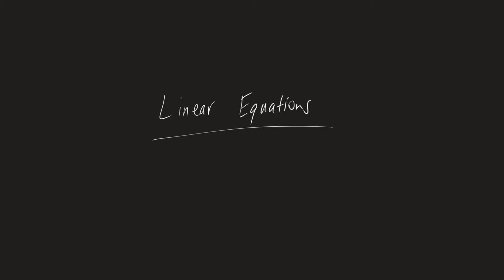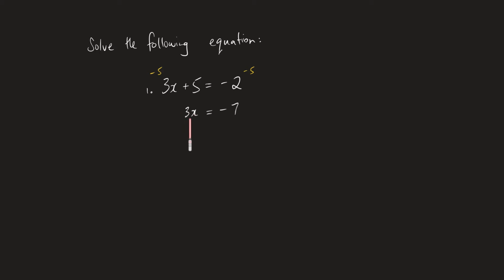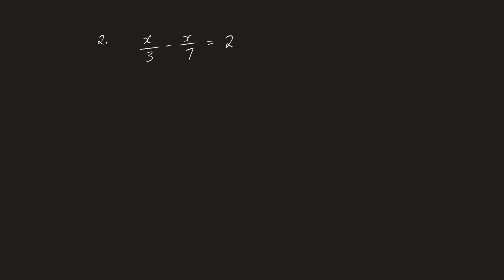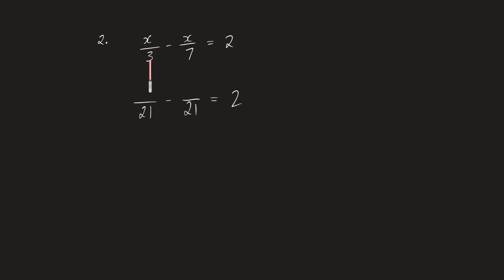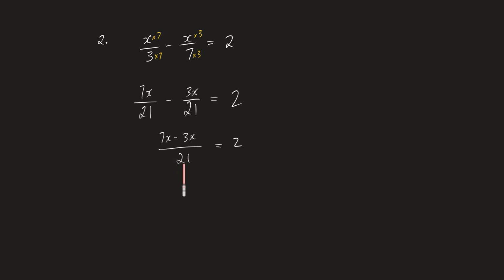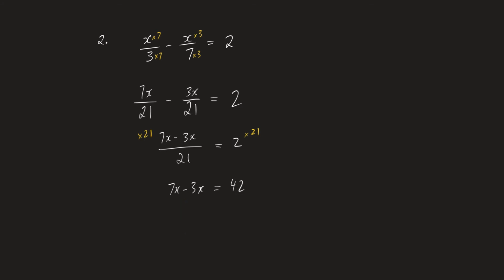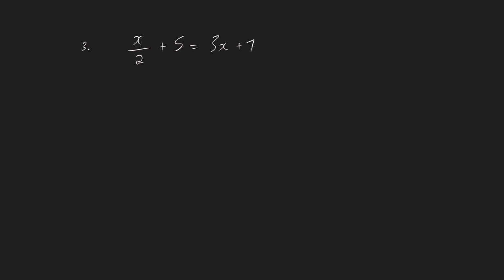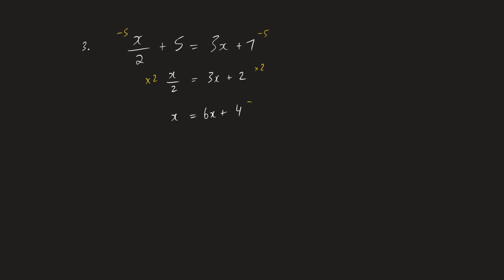Solving linear equations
The video will demonstrate how to solve linear equations by using the inverse function to move variables and constants from one side of the equation to the other. 1) Example 0:09 2) Example with fractions 1:26 3) Example with a fraction and variables on both sides of the equation 3:26